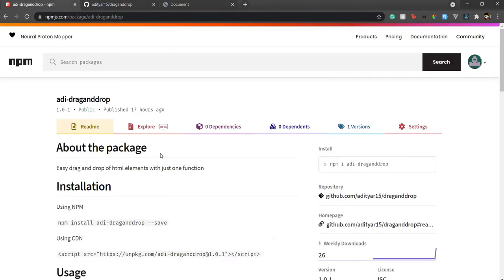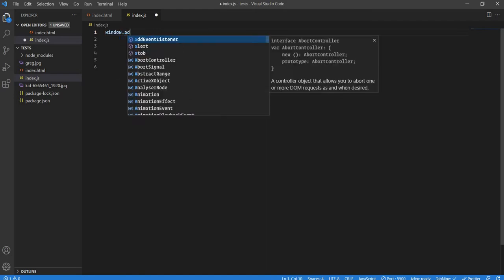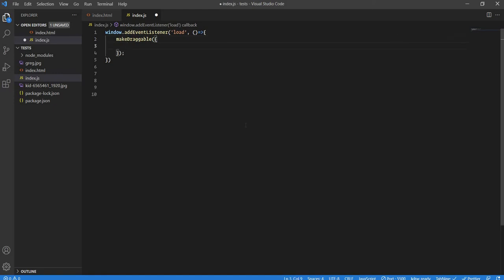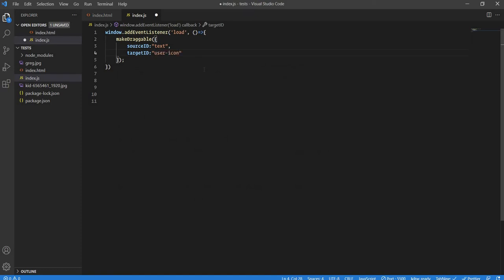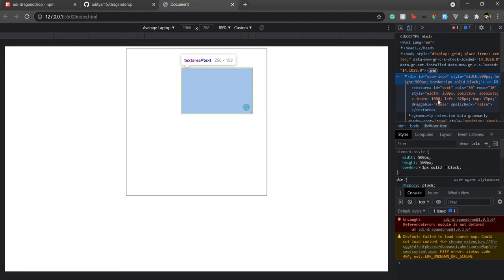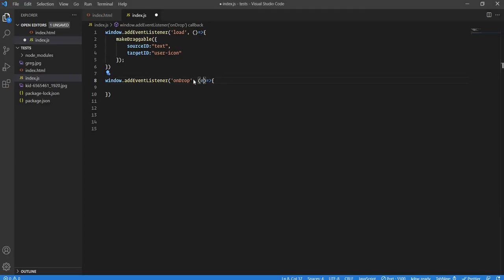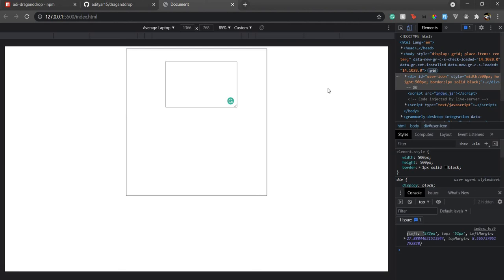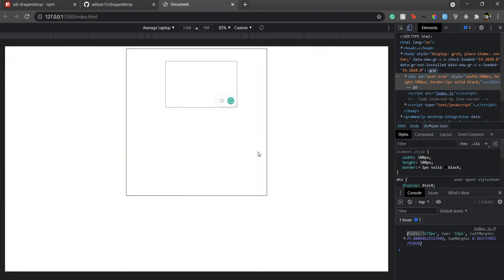Drag and drop with just one function | open source npm package by me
Hi all,

I am very happy to share with you two exciting news.
1. Open source npm package for drag and drop of HTML Elements.
2. My Udemy course on Vue 3 basic to the pro.